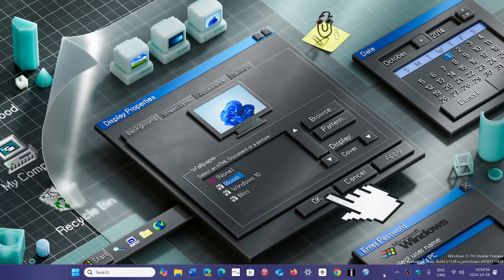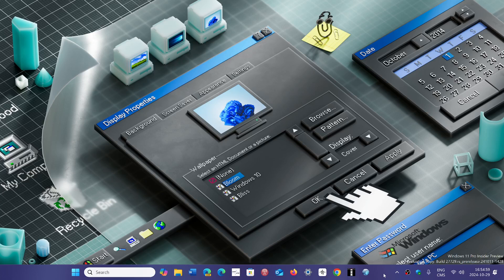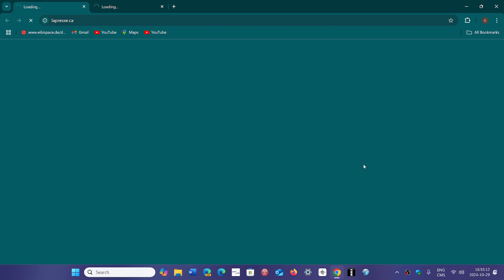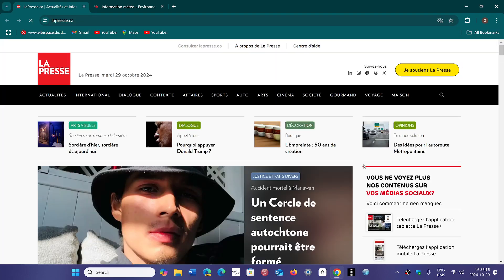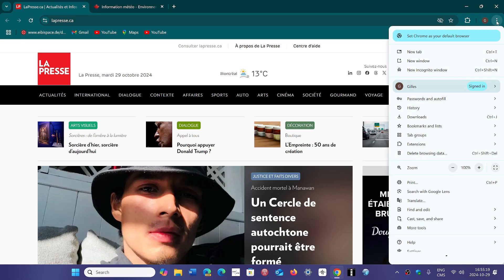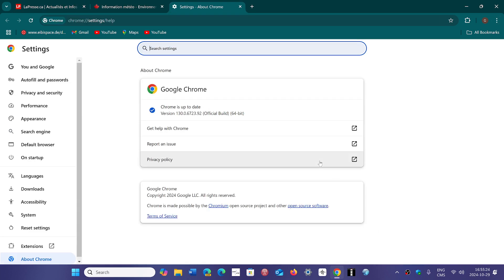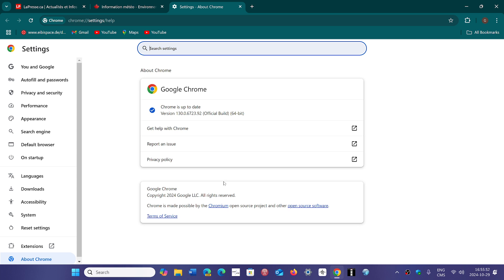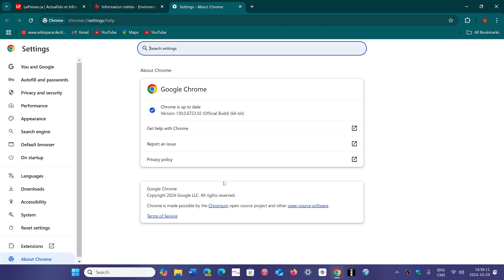Google Chrome weekly security updates with 2 fixes 1 critical zero day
Important to update your browser !